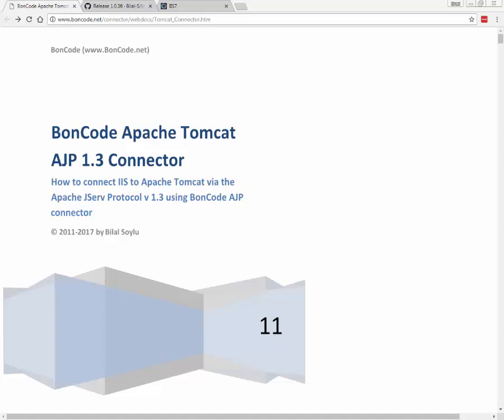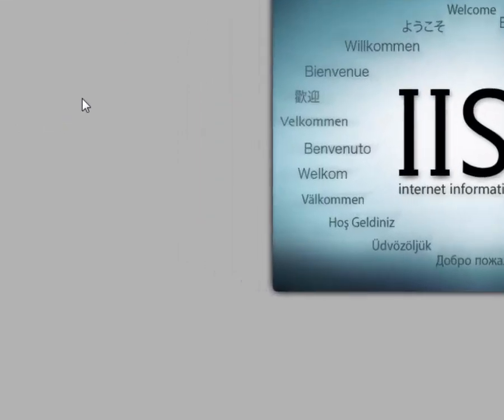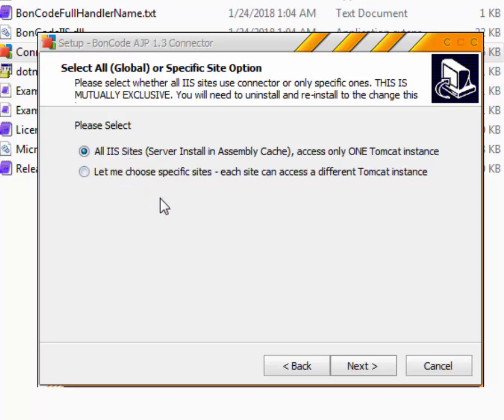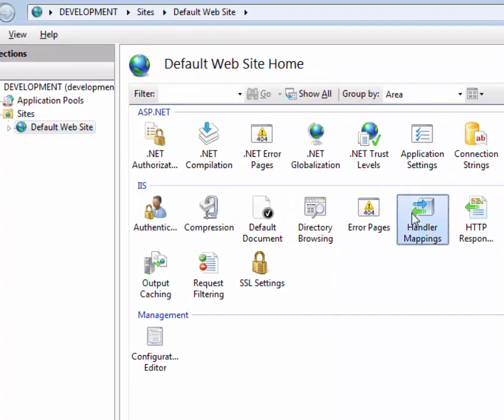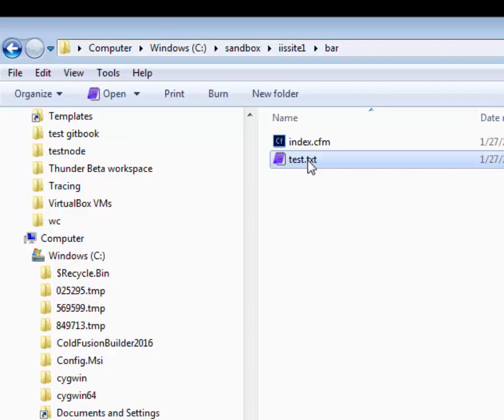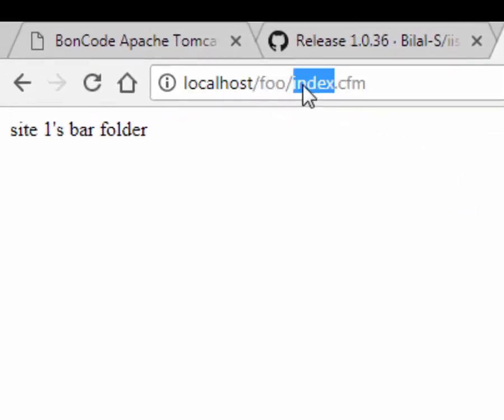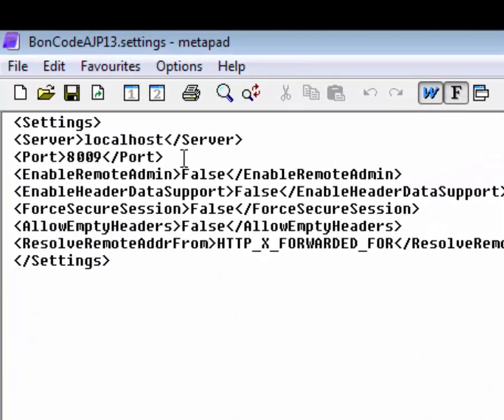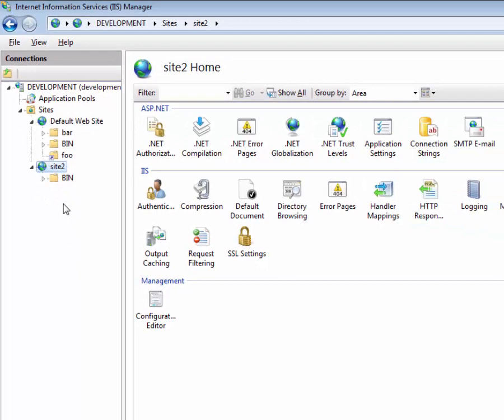Screencast - Running CommandBox Servers Behind IIS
In this screencast, we show how to setup CommandBox servers to run Lucee or Adobe ColdFusion behind an IIS web server using the BonCode connector.